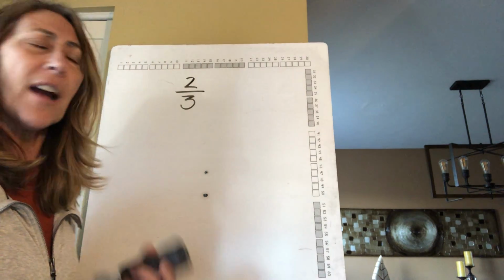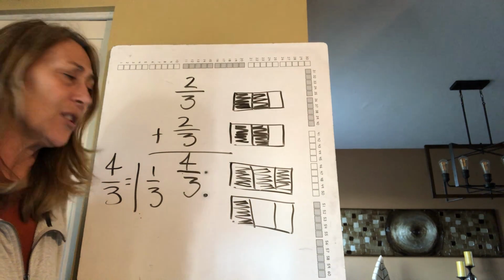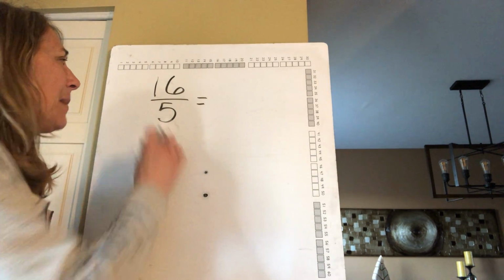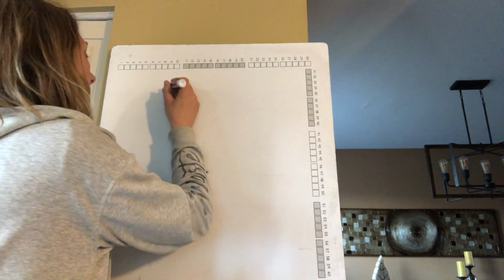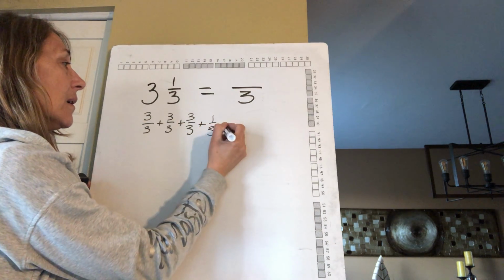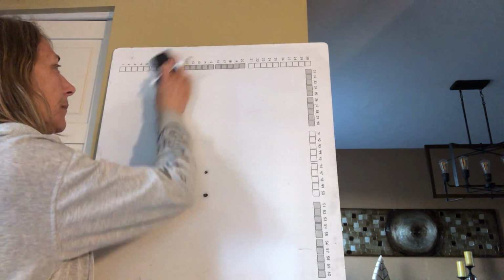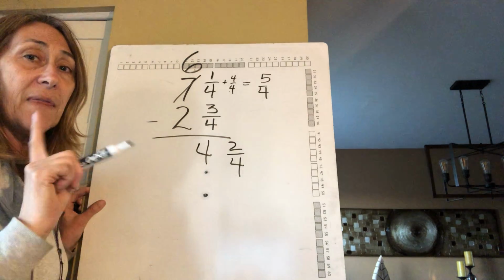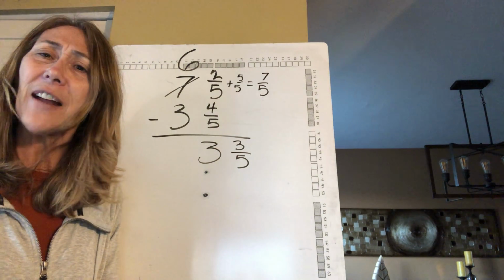4/22 Fraction Review